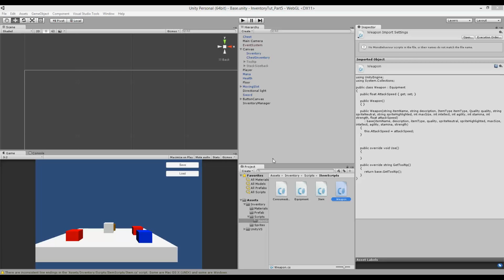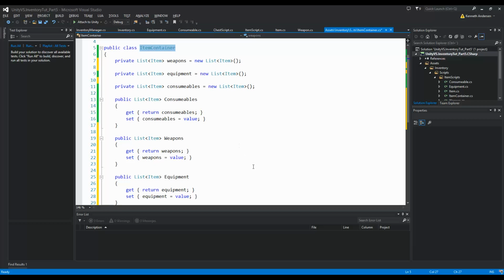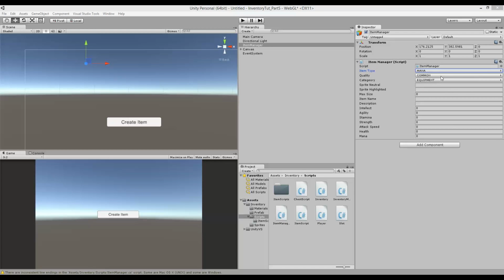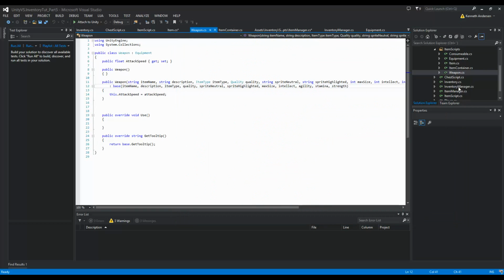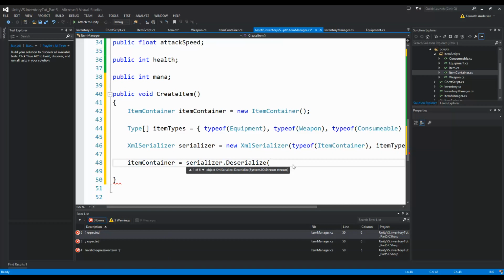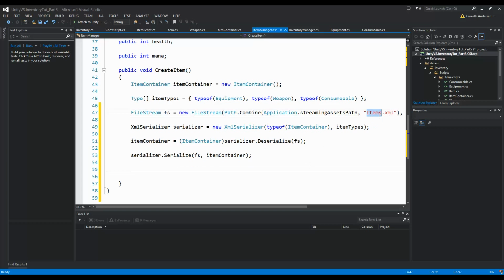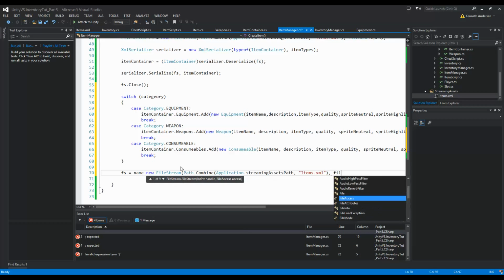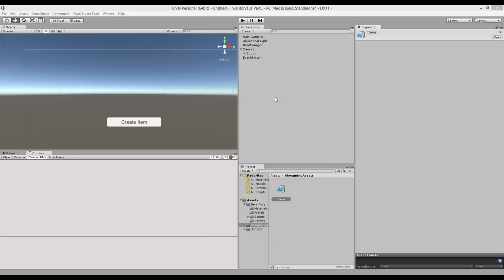Unity Tutorial: Creating an inventory(PART 6.2) - Creating the XML document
This is part 6.2 of my inventory tutorial series. In this part we will create the XML document.